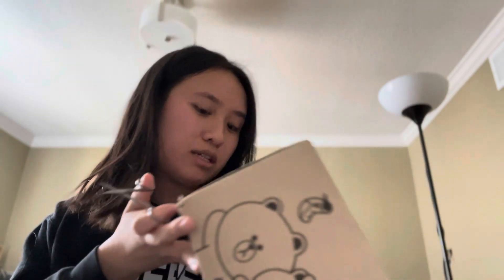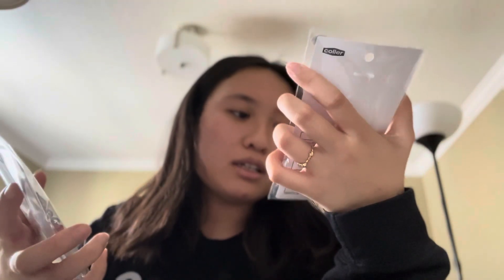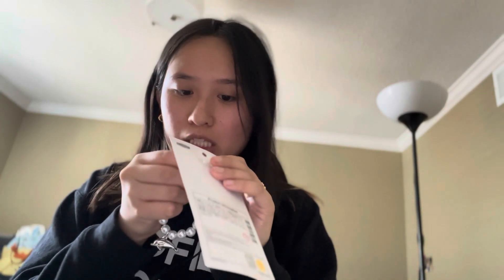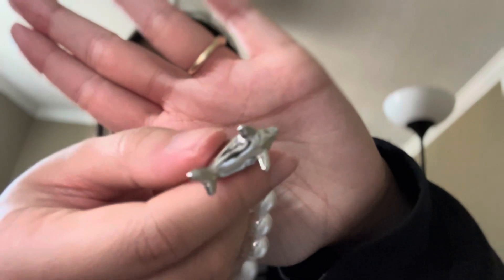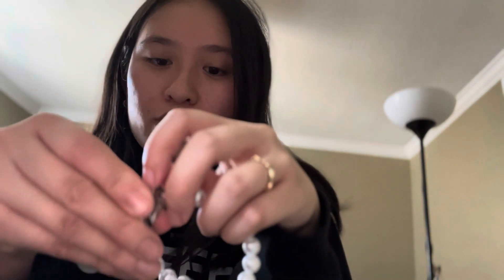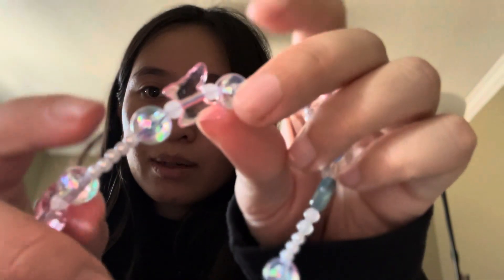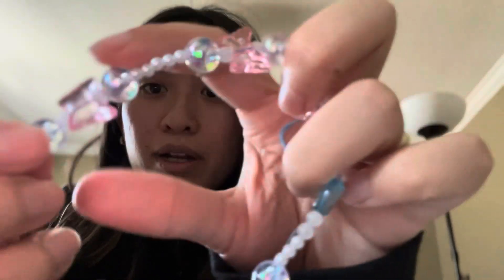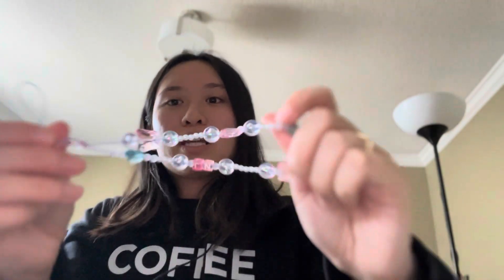NewJeans Line Friends Unboxing!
Hello! I’m back with another unboxing!

I preordered this a while ago and received it recently!

Did you guys buy anything from the drop? Let me know below!